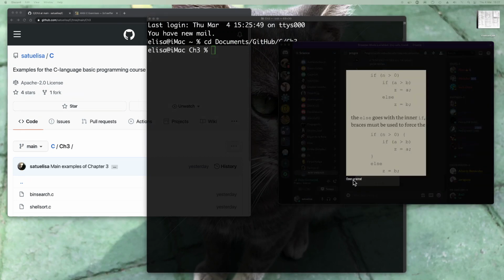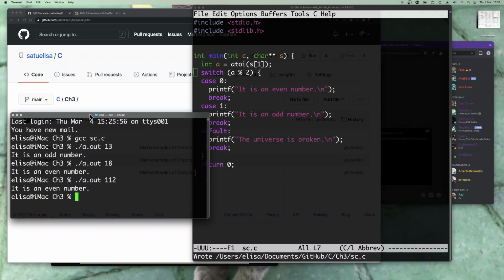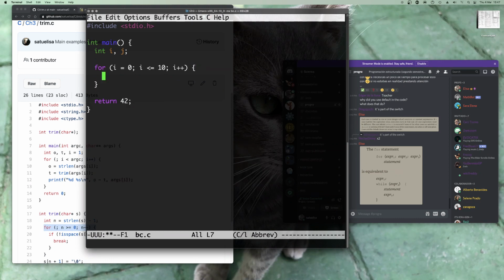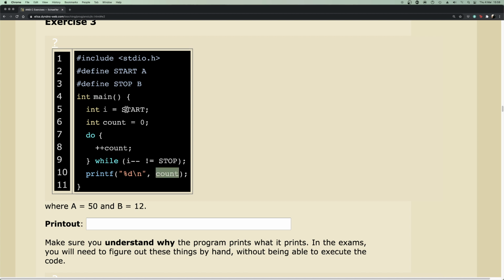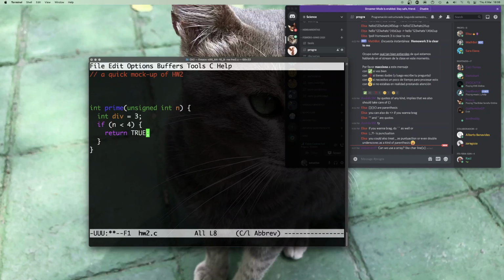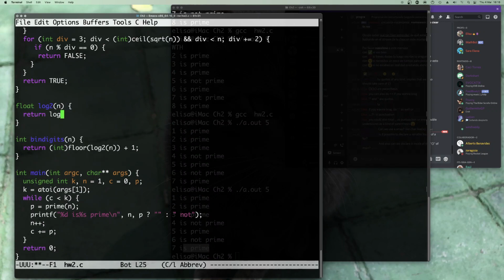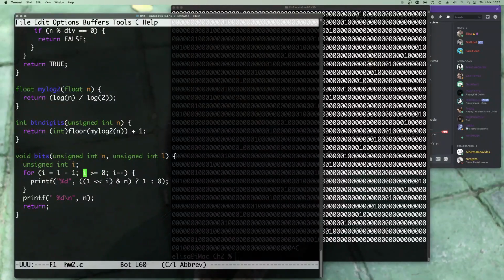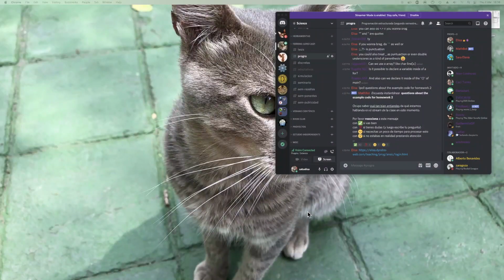Chapter 3 of KR (week #5 of Spring Term 2021)